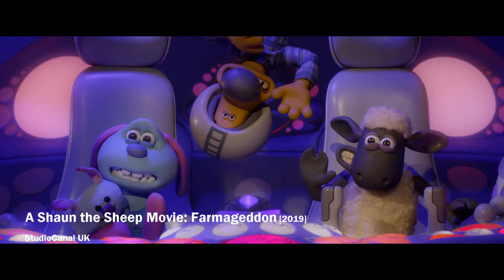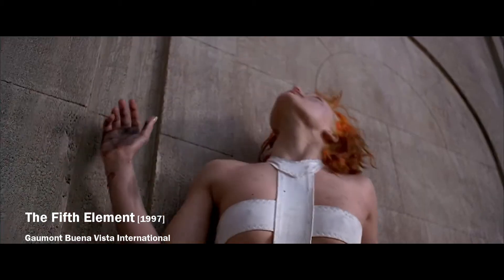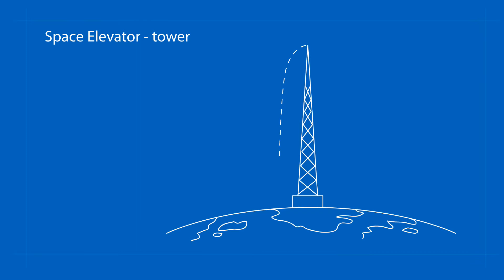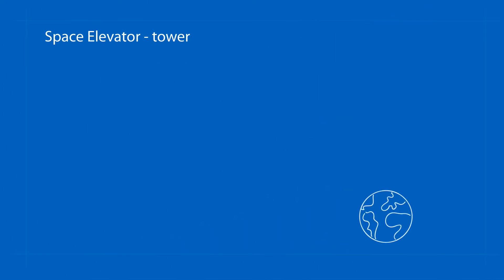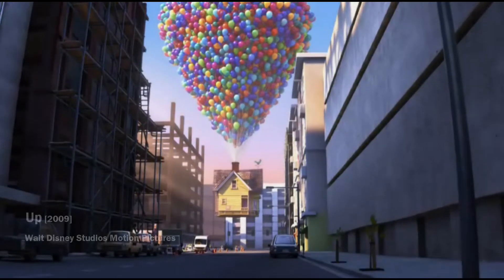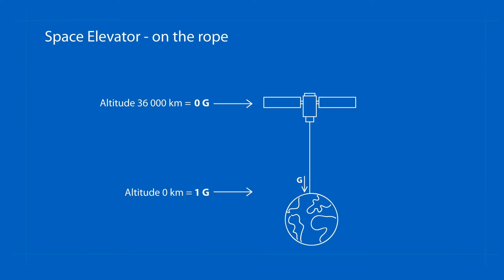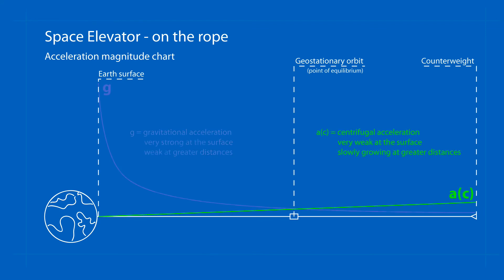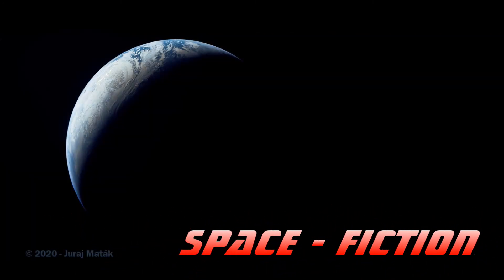How to build a Space Elevator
Have you ever thought about how to build a Space Elevator? And do you think that's even possible?
Here is a short video that can answer some questions. What height, where, what purpose, is it stable, what are the risks, can we launch a satellite and many more.